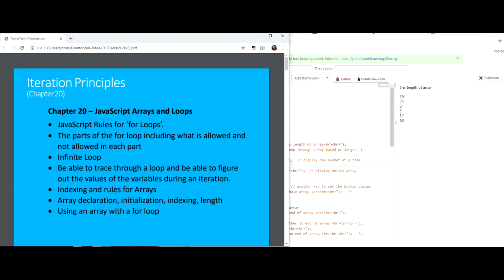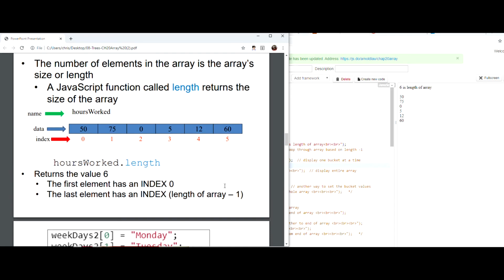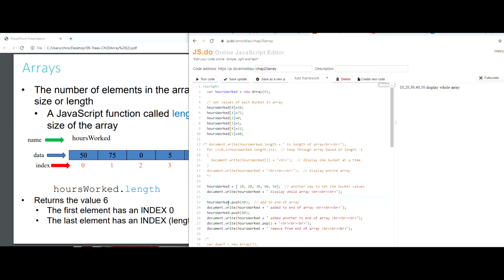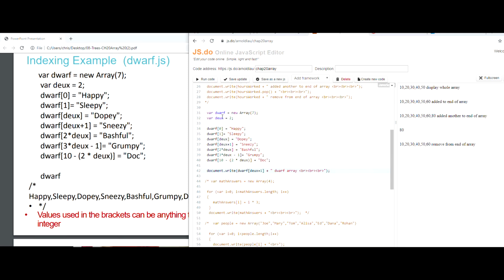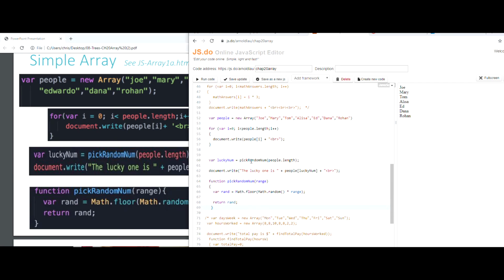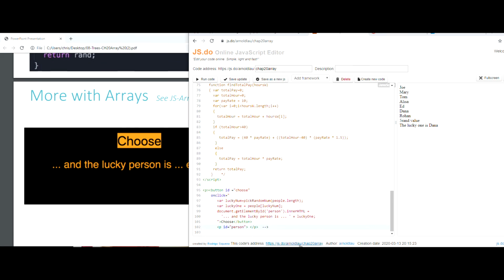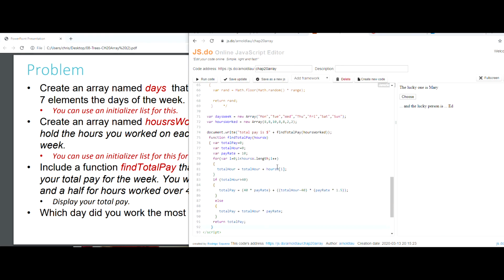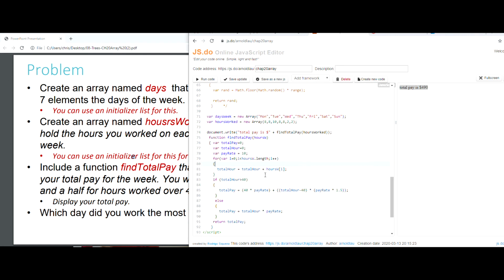Chapter 20 Arrays March 14th 2020 Source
This is a lecture to introduce arrays in Javascript